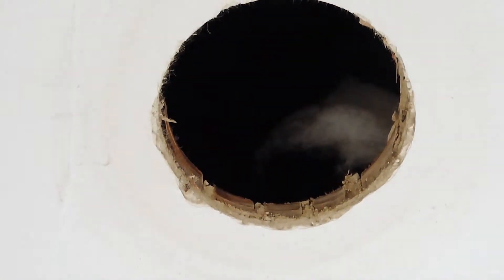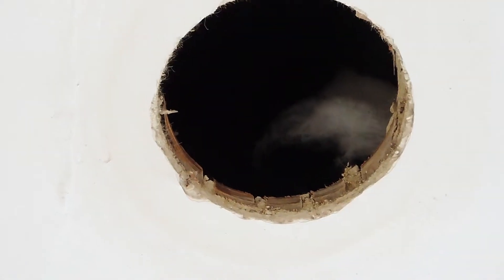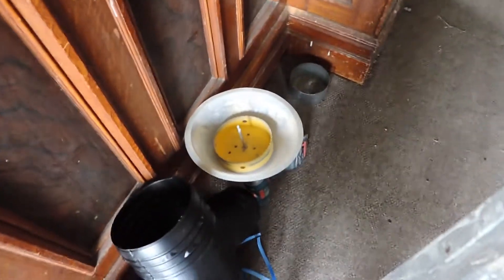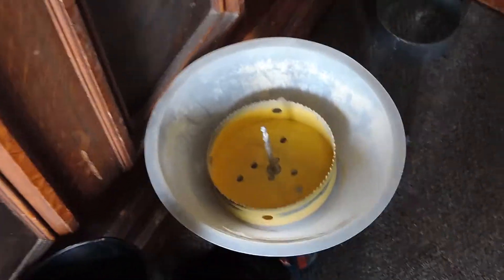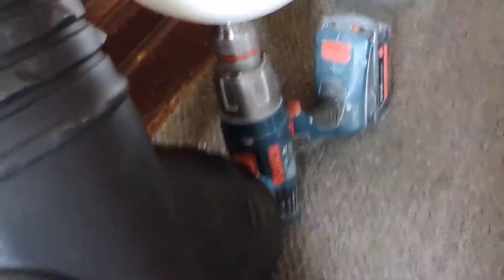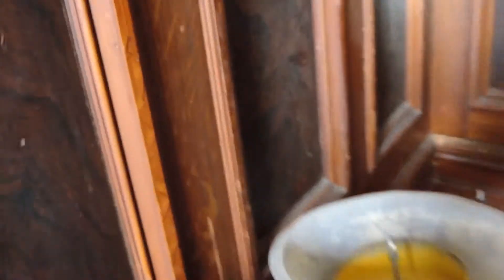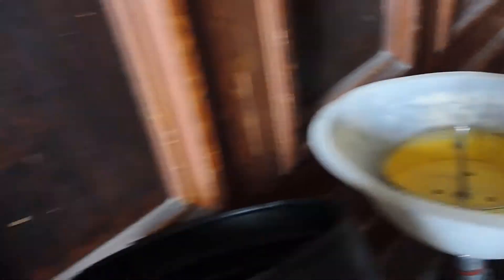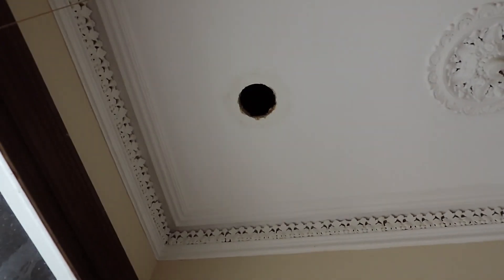Ventilation Systems New Zealand -Smart Vent HRV Ventilation System Installation - NZ Part3 of 5 -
Ventilation System Installation

In this video we have a look at the tools necessary to complete a Smart Vent Ventilation System installation in a damp Dunedin property.

 The property is built in the early 1900's and is constructed of concrete block, and has lath and plaster ceilings which made it a slightly tricky installation as the lath and plaster is very brittle on one side yet hard to cut through on the other.

The Smart Vent Ventilation System Installation is being installed in a damp Dunedin rental property and will significantly help to reduce the effects of damp on the structure of the building.